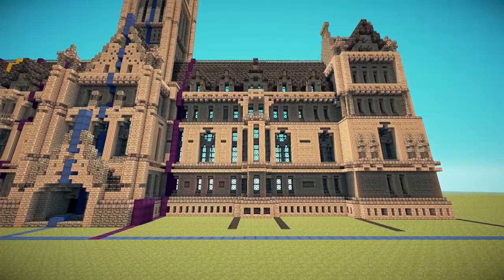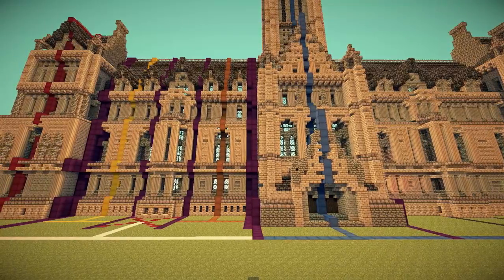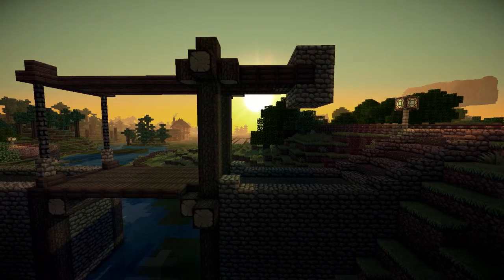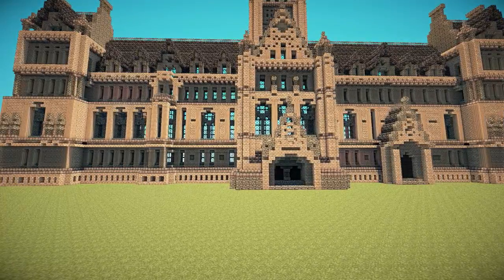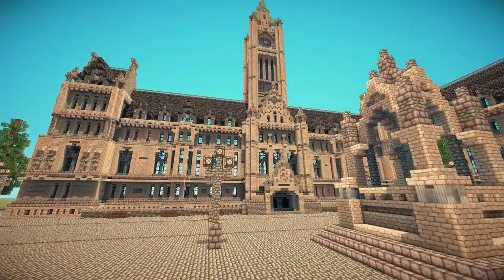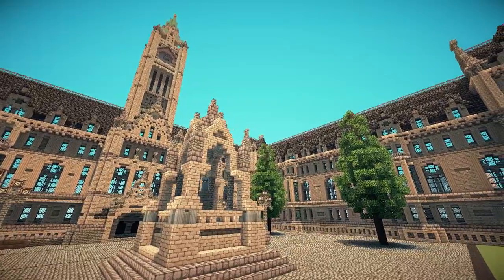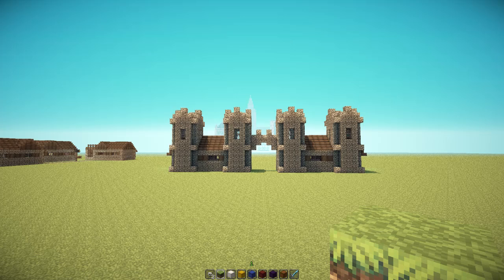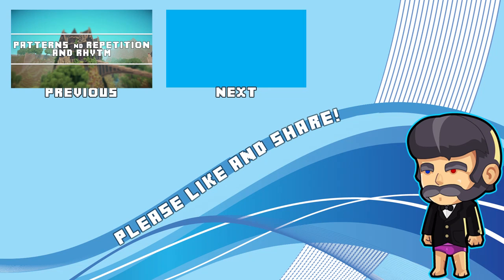Minecraft Architectural Essentials Ep. 5: Symmetry, Balance & Elements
The visuals in the intro were created by iCruzzic